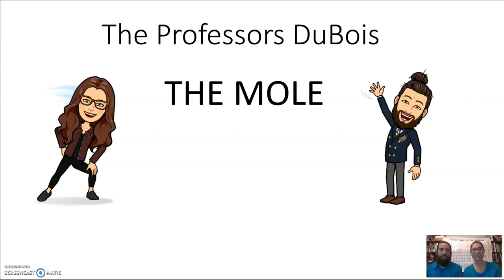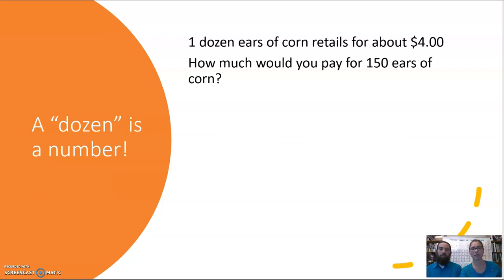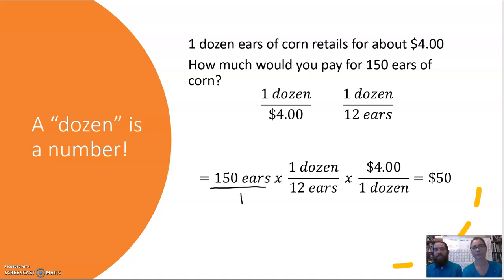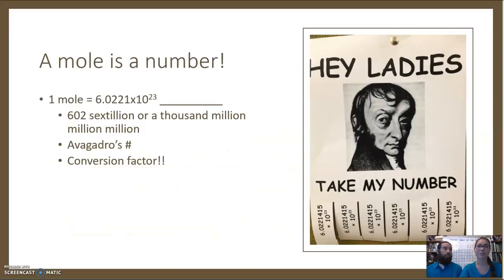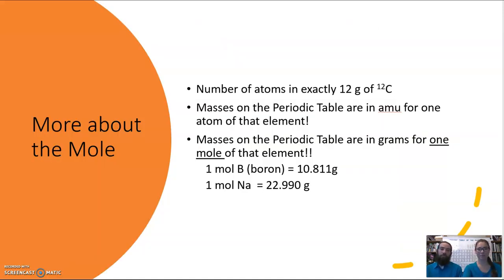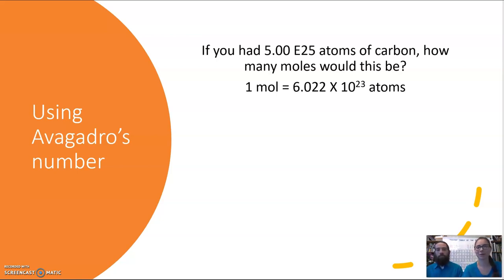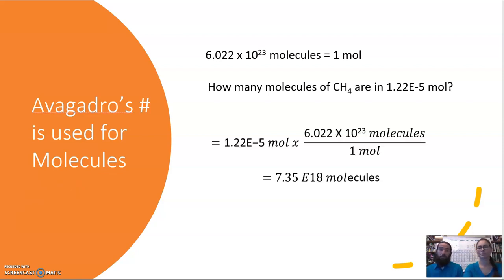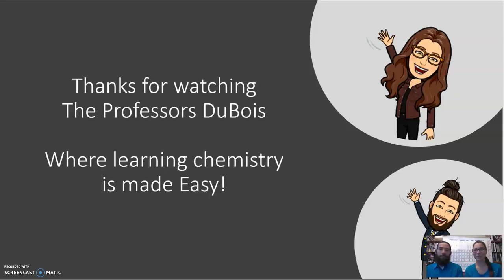Chapter 3 Lecture 1 The Mole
Today we're going to be learning all about the MOLE!
1) 00:21 Lets talk about the word "dozen"
2) 00:38 - Practice with converting units
3) 03:36 - The scale of Chemistry
4) 03:59 - What is the mole?
5) 04:59 - More about the mole
6) 06:23 - practice problem with Avogadro's number
7) 07:38 - Avogadro's number is used for molecules
8) 08:43 - Pause and practice !